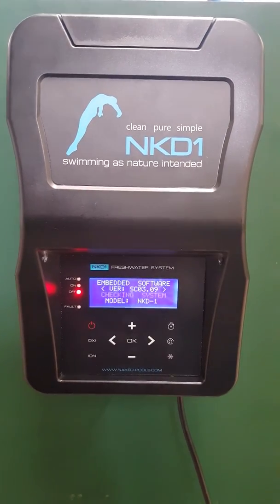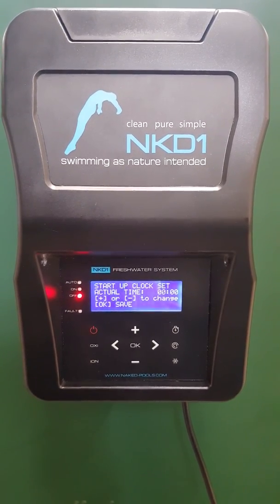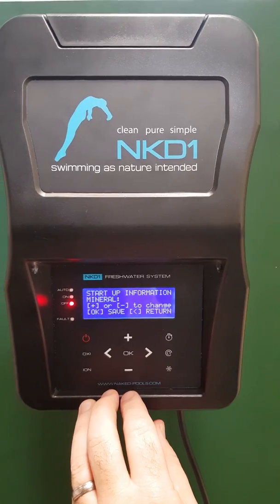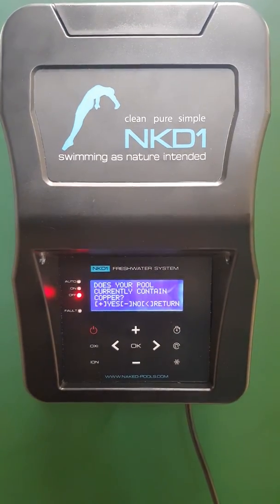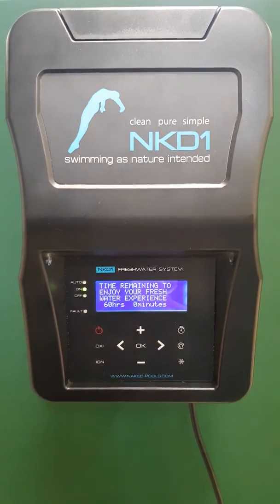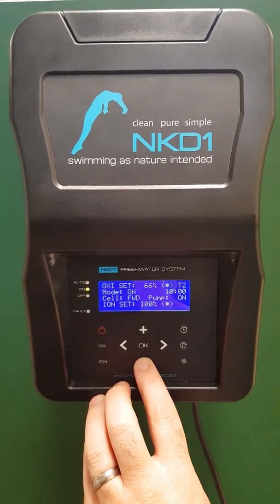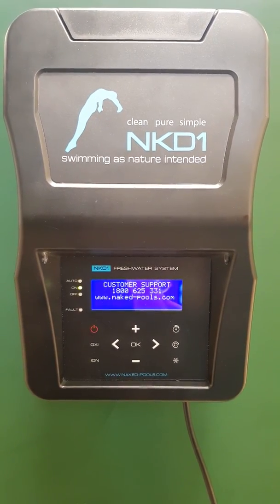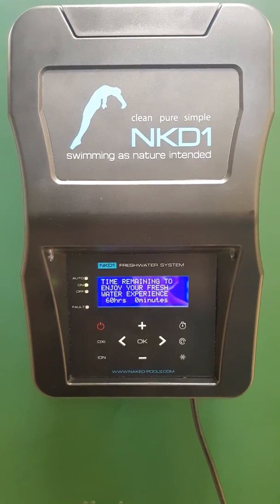NKD1- Starting up existing pool with high salt (TDS), No Copper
When retro-fitting an existing pool with high TDS or typically salt content, here is a simple technique to reduce output when running during startup. Here we get the right levels of copper and silver in the water without generating chlorine due to high TDS.